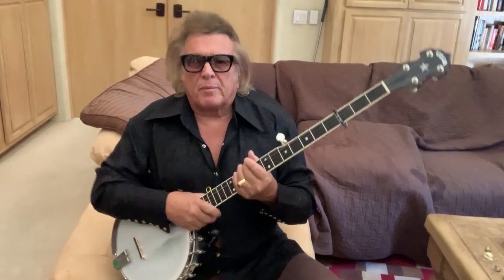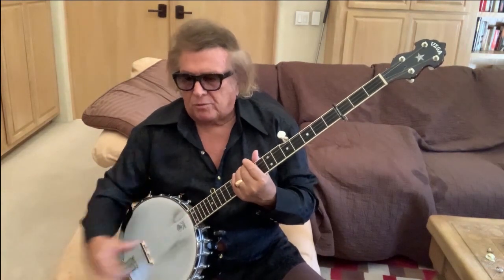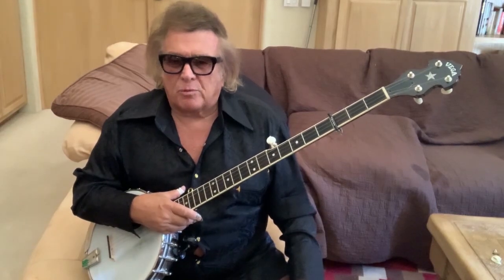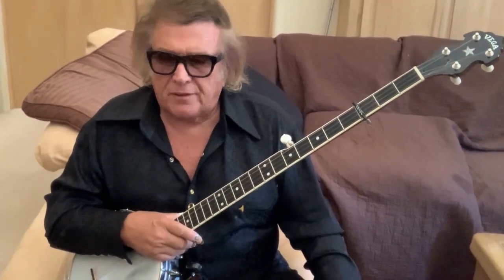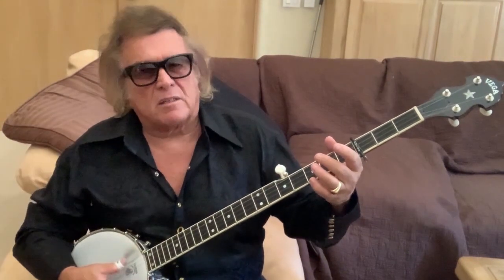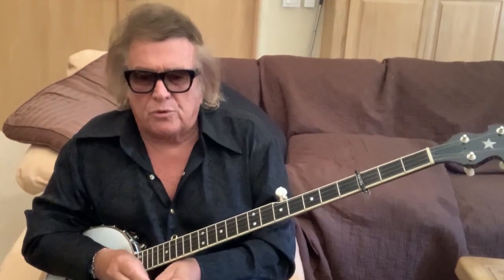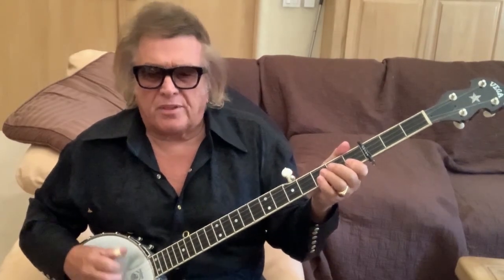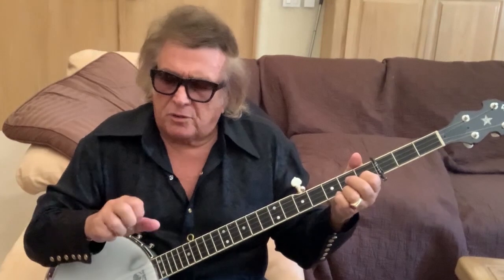Don McLean Talks about the Bluegrass Banjo Style